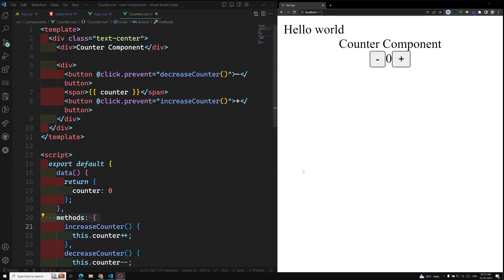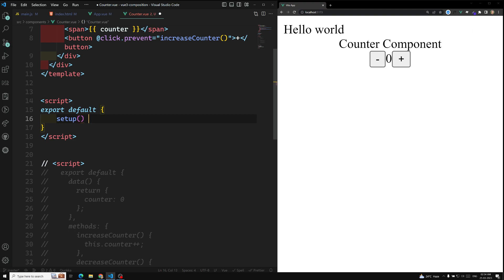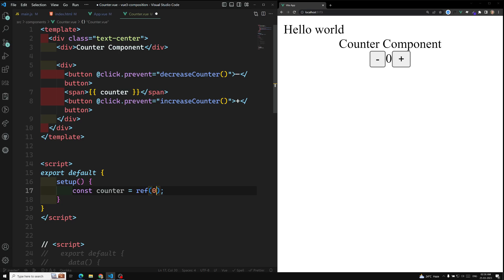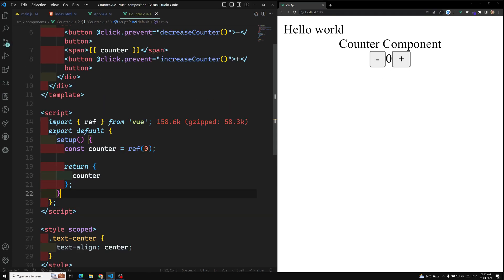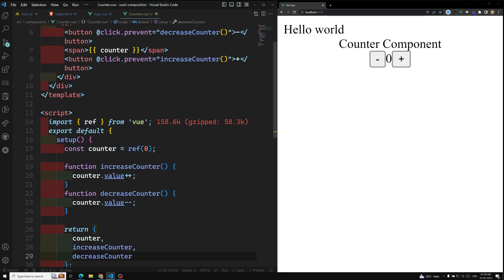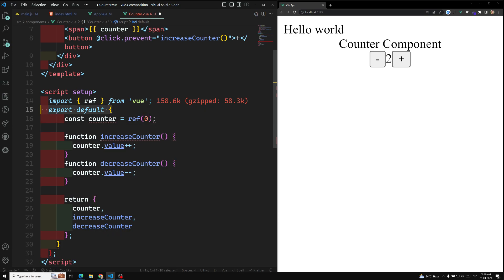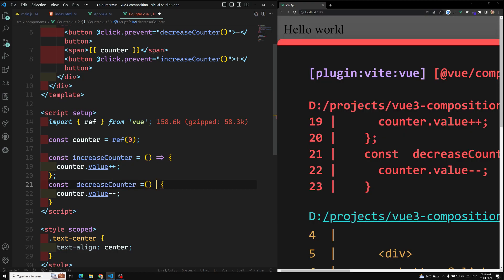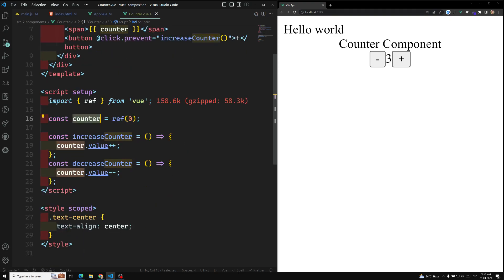6. Convert Counter Component from Options API to Composition API - Vue 3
In this video we will see how to convert the counter component from option API to composition API - VUE 3